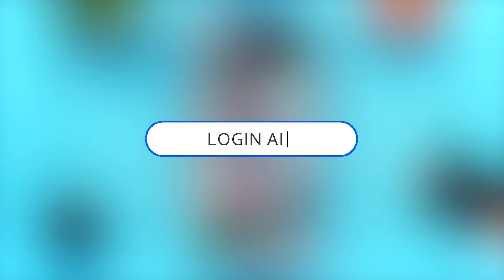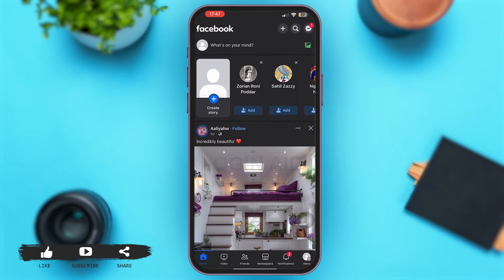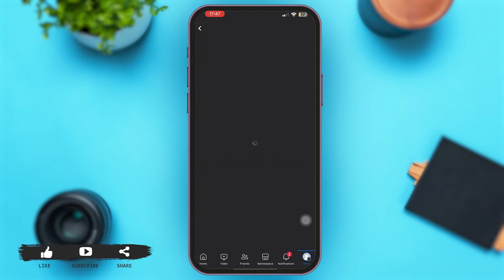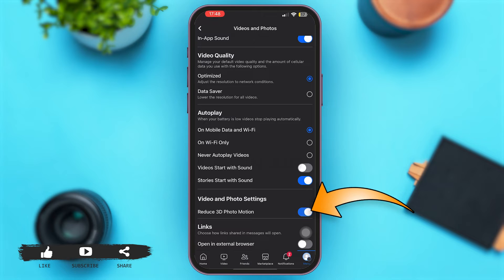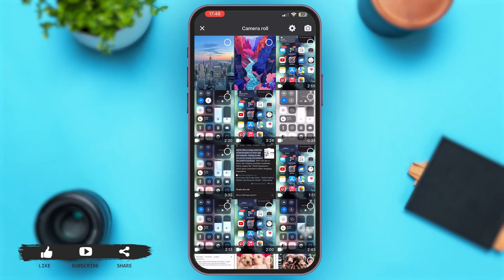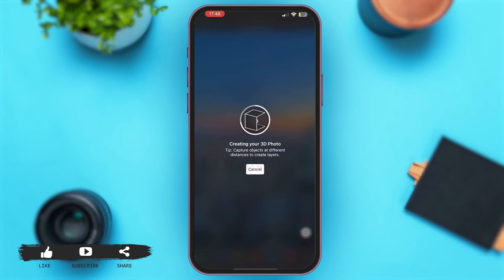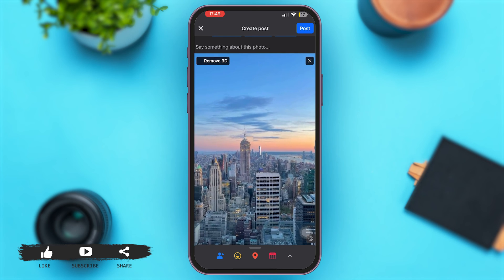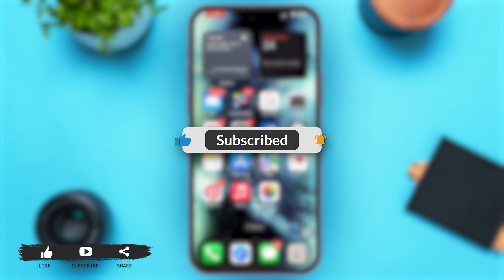How To Enable 3D Photo Feature On Facebook App 2024 | Make 3D Photo On Facebook Tutorial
Discover how to easily enable the 3D photo feature on Facebook with our step-by-step tutorial. Creating and sharing 3D photos adds a dynamic and immersive element to your Facebook posts. In this video, we'll guide you through the process of enabling the 3D photo feature, allowing you to capture and share stunning 3D images with your friends and followers. Elevate your Facebook posts with 3D photos and make your memories come alive!